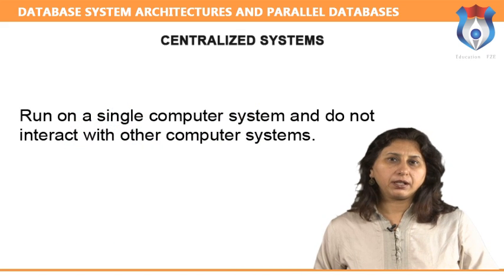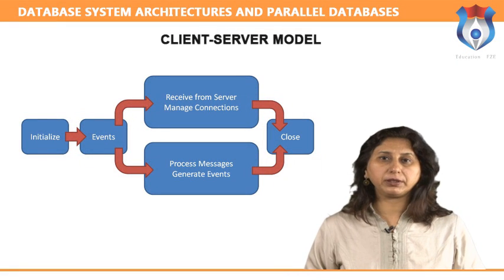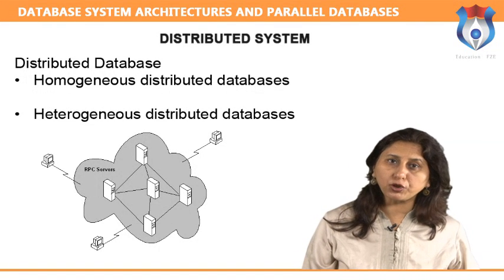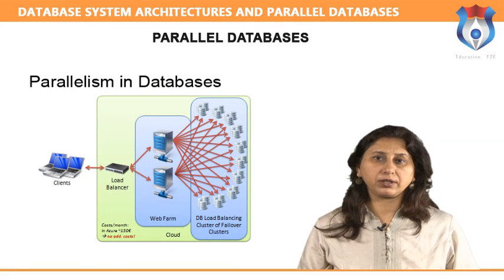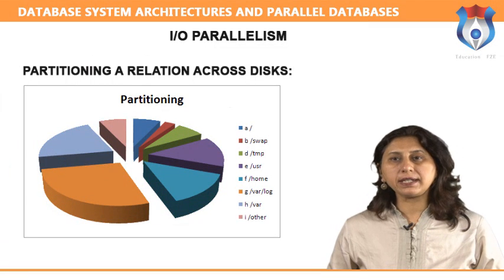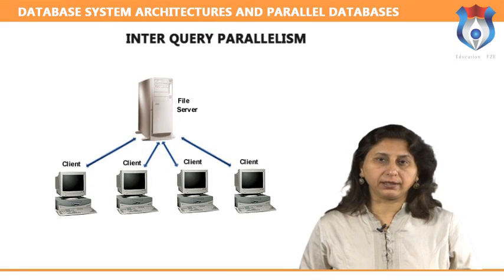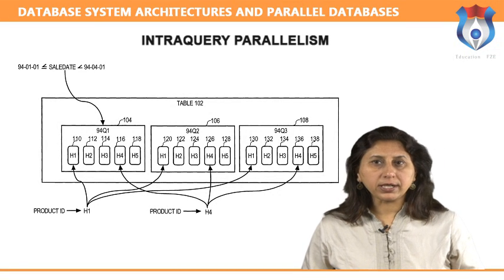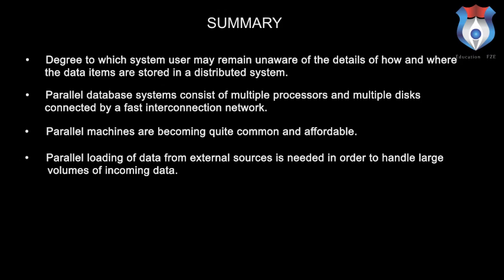Database System Architectures And Parallel Databases